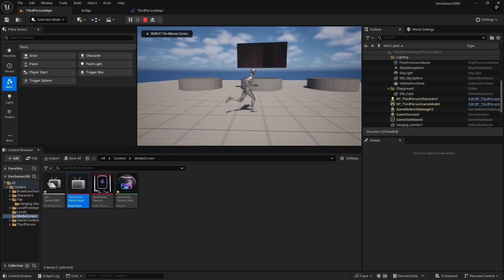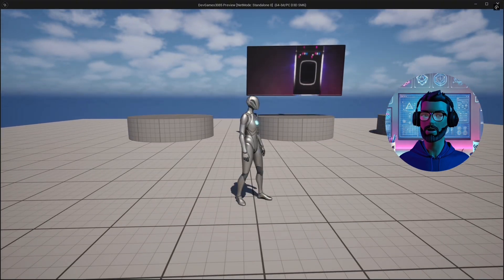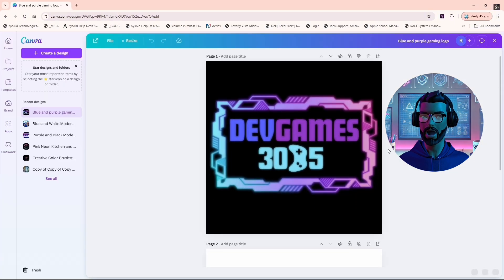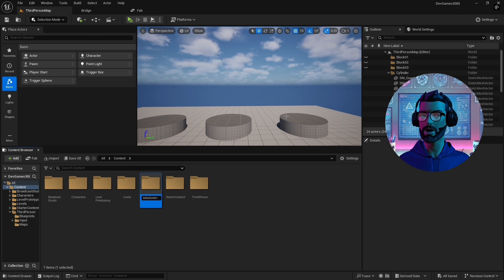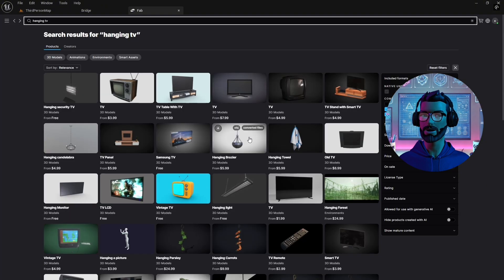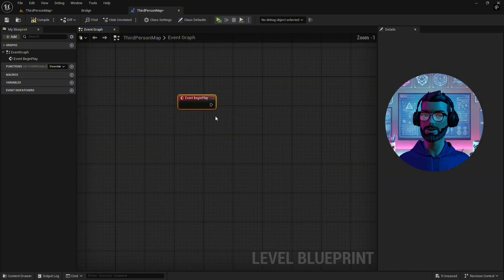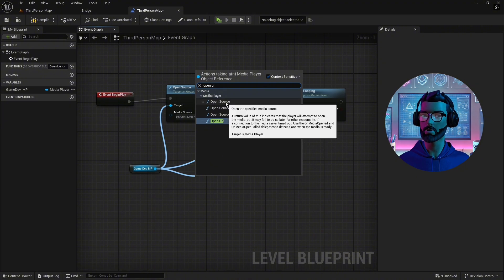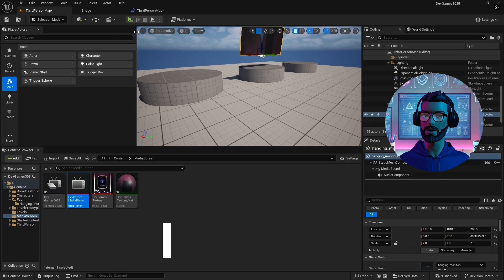Unreal Engine 5 Media Playback Setup That Actually Works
Want to play & loop videos in UE5 without breaking a sweat? You’re in the right place! This easy tutorial for beginners shows you how to add media playback to your Unreal Engine 5 projects, whether you’re playing local files or streaming videos via URLs. Perfect for taking your gameplay to the next level, these step-by-step instructions will make video integration a breeze—even if you're just starting out.

In this video, I also introduce my passion project, Dev Games 385—a virtual hub for gamers and developers to create, explore, and connect. Curious about what happens when a community builds something together? You won’t believe the possibilities!

From importing media files, creating textures, and assigning them to assets like TVs, to using blueprints for seamless playback and looping, this tutorial covers it all. Want to stream videos online? Fear not! I’ll show you how to get your videos running smoothly using public URLs.

Excited to explore what Unreal Engine can do? Your next game-changing idea could be just one click away! Happy developing, and let’s take your projects to the next level!

CHAPTERS:
00:00 - Intro
00:13 - DevGames385
00:46 - Create Unreal Engine 5 Project
01:30 - Add Local Media Files
02:45 - Stream Media Files from URLs
03:15 - Outro